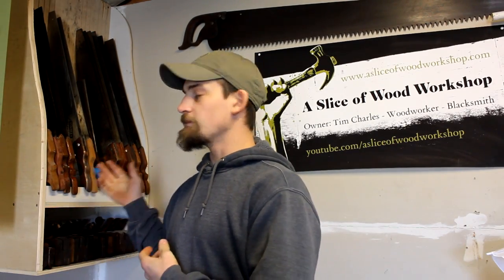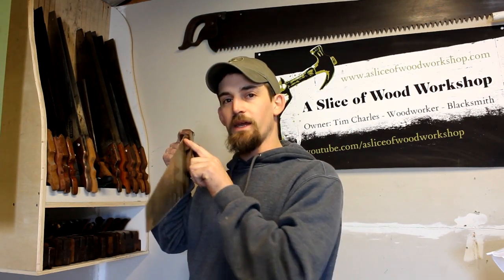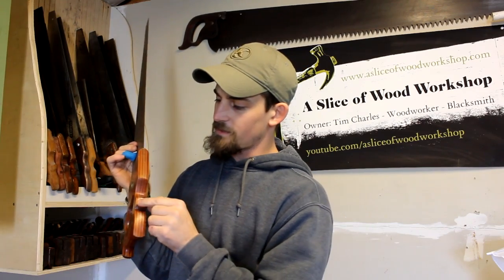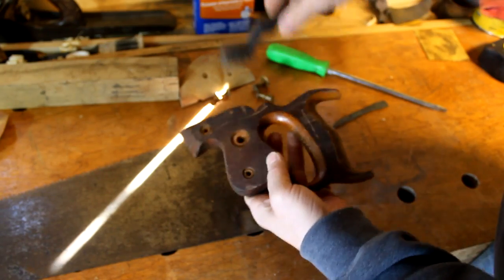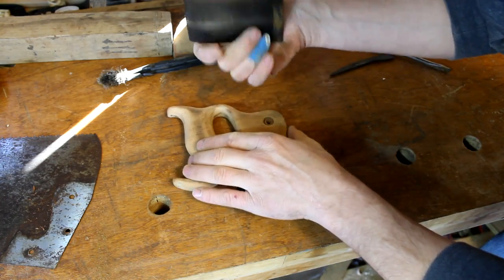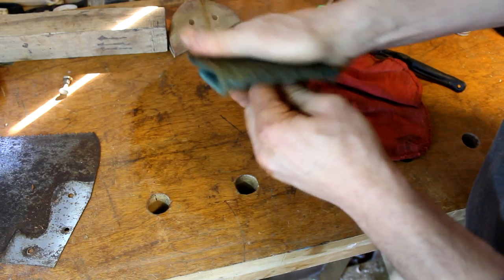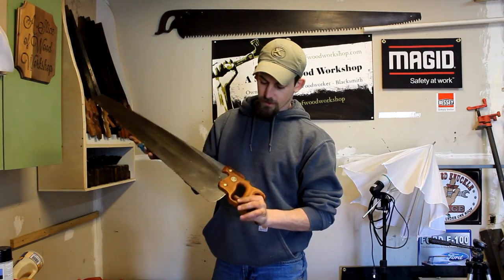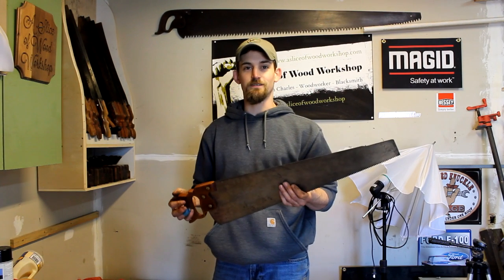How To: Buy and Restore Handsaws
Getting into the handtool world can be intimidating, especially if you don't know what you are looking for. In this video I go over what to look for in a handsaw if purchasing used saws and how to restore them. I didn't talk about sharpening as that will be a whole other video.